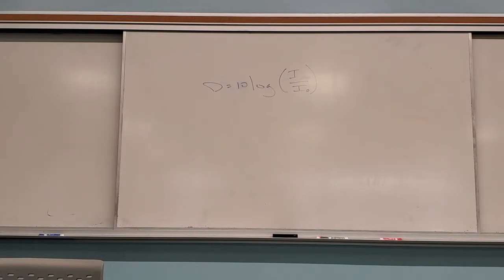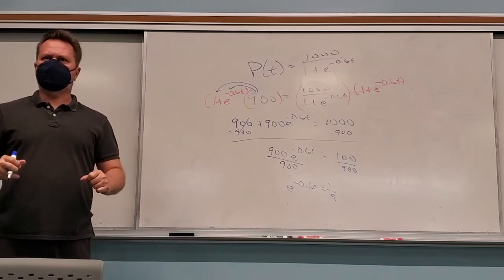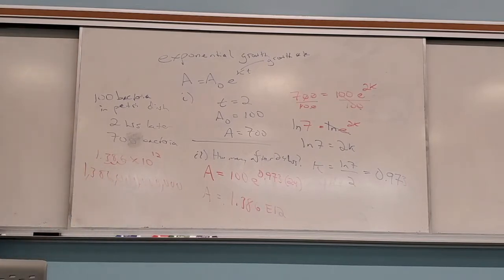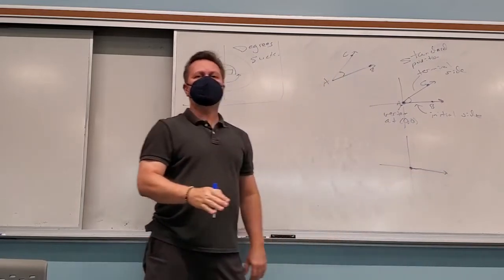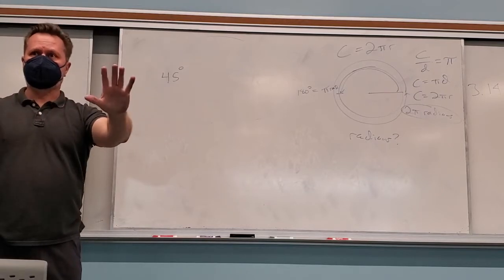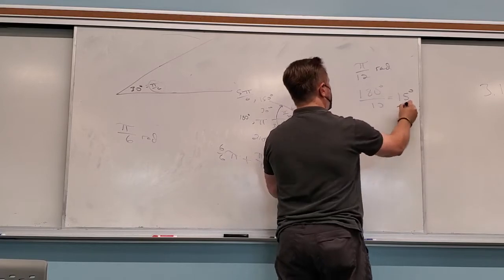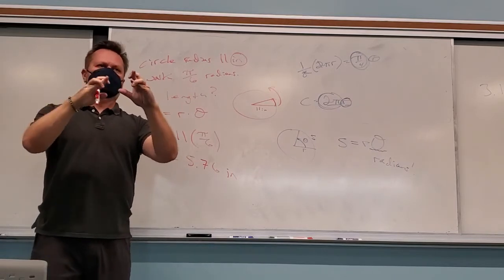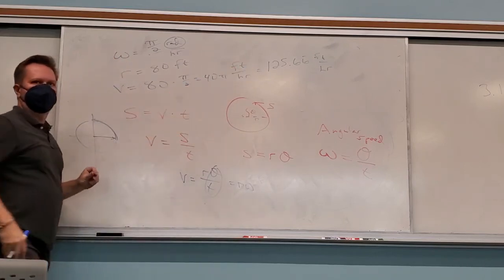Math 176, Oct 18 Lecture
Angles! Radians! Arc Length!